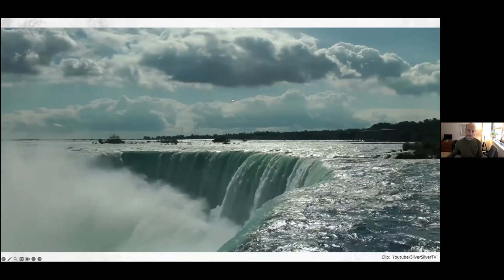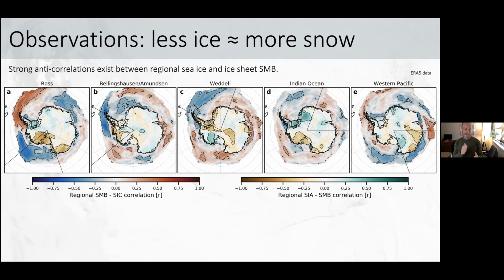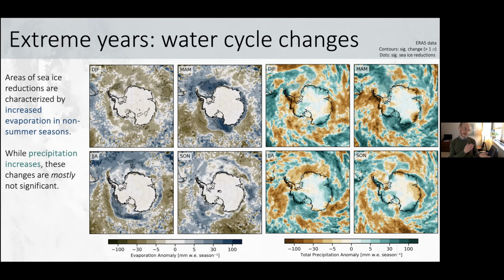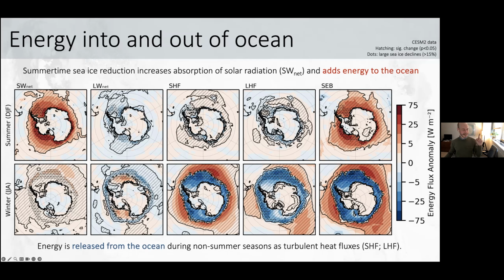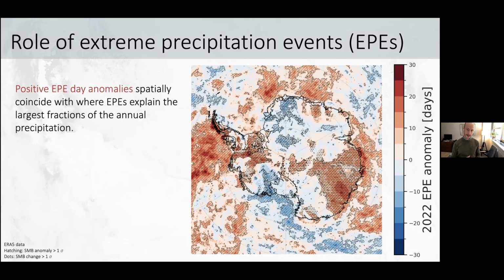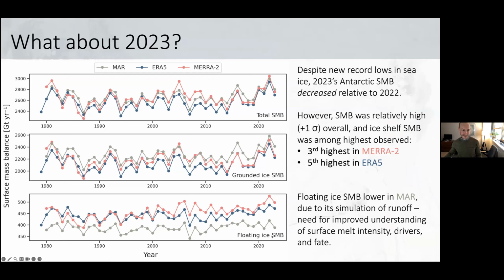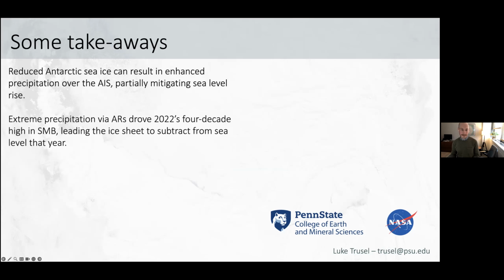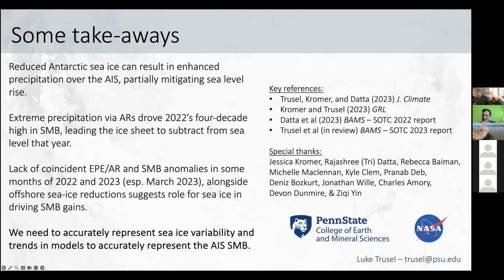Sea Level Rise Seminar, 2024-03-19: Luke Trusel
Speaker: Luke Trusel (Pennsylvania State University)

Title: Antarctica's surface mass balance in a changing cryosphere-climate system

Abstract: The Antarctic ice sheet is the largest, yet most uncertain, potential source of sea level rise. Its mass balance is fundamentally linked to the state of the atmosphere and oceans surrounding it. As a result, improving projections of future sea level change requires understanding the processes that couple these systems. This presentation will examine the ice sheet’s surface mass balance (SMB), particularly the snowfall that sustains the ice sheet and determines how much the ice sheet contributes to sea level in any given year. Focus will be placed on assessing the role of Southern Ocean sea ice in modulating the SMB, as well as recent trends and variability in SMB and the associated drivers.